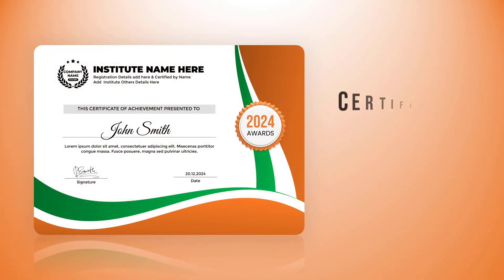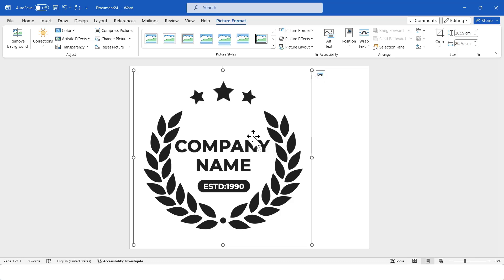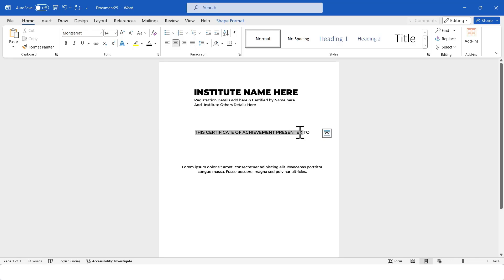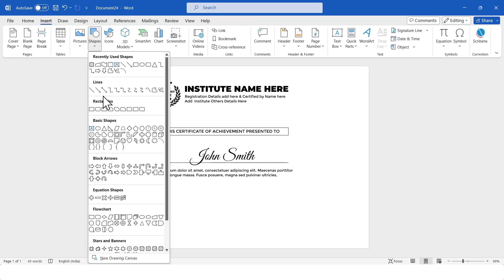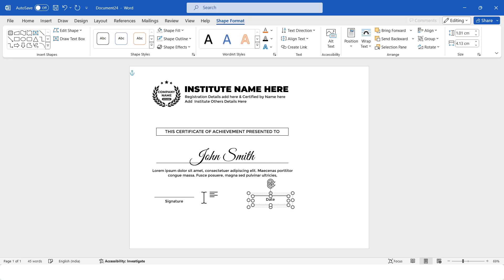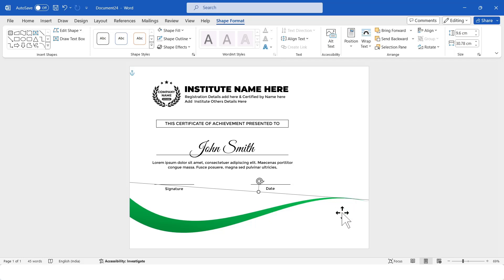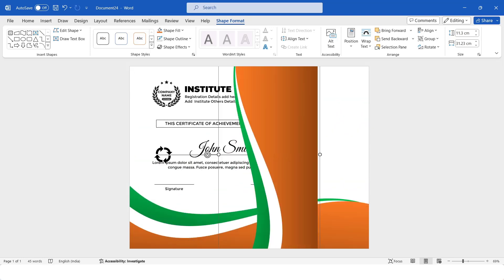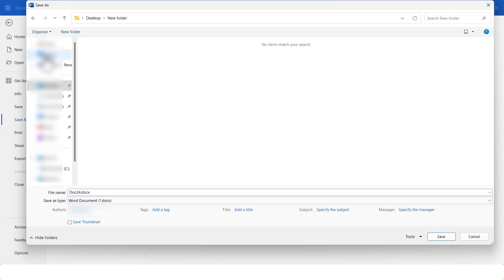How to Design a Professional Certificate in Microsoft Word (Step-by-Step Tutorial)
Learn how to design a professional certificate in Microsoft Word from scratch. In this easy, step-by-step MS Word tutorial, I will show you how to create a high-quality, printable certificate for any event or achievement.